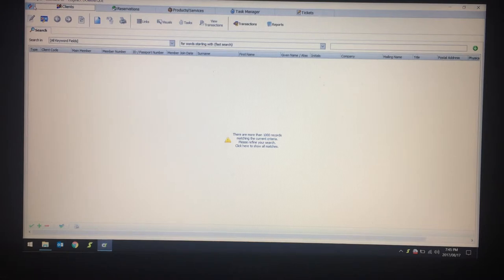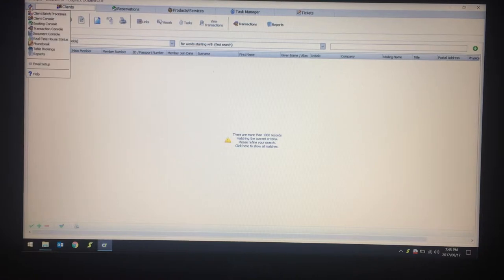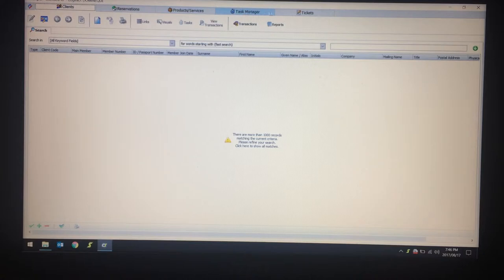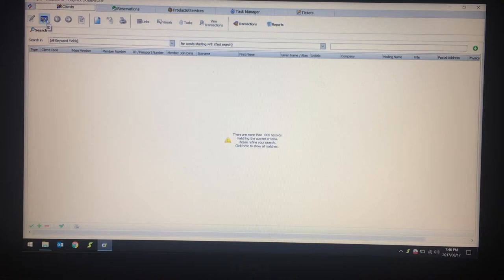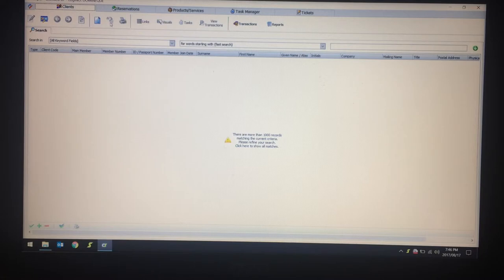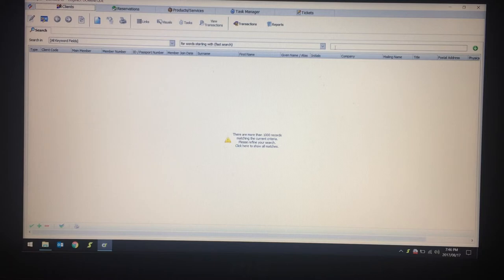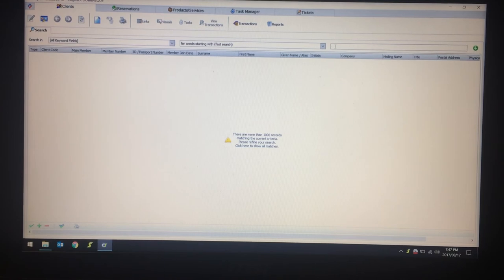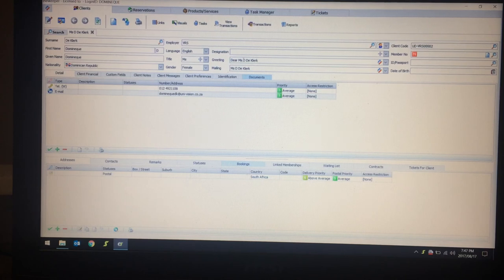CRM - Innkeeper terminology